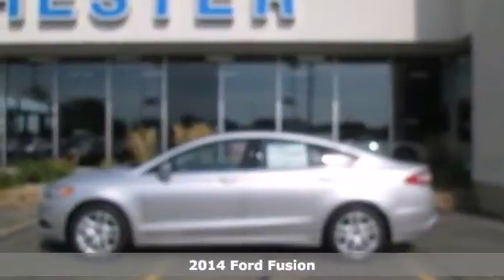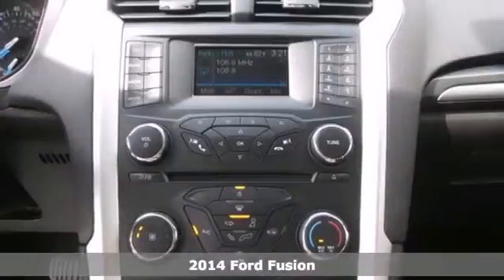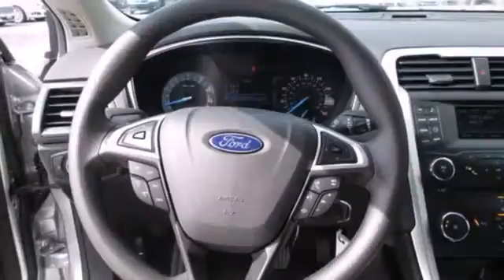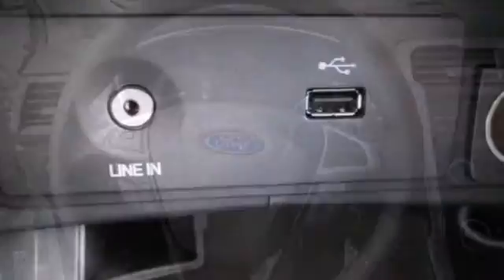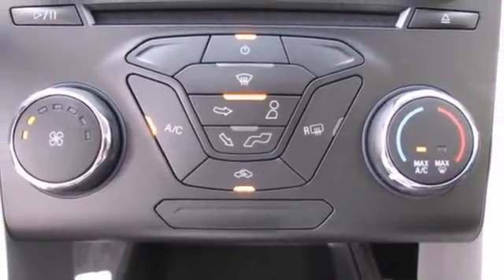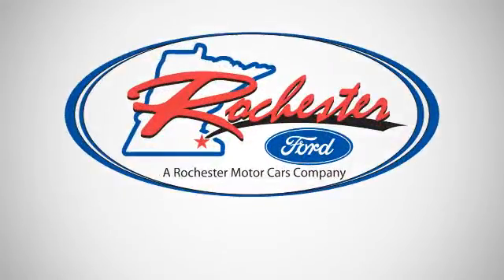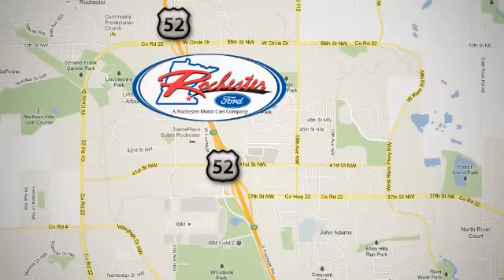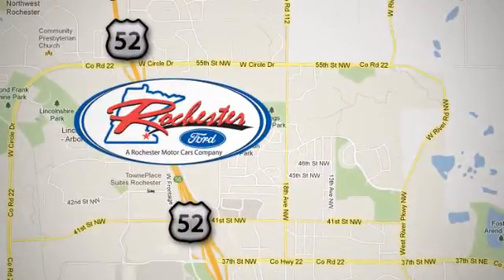2014 Ford Fusion Rochester MN Winona, MN #144021 - SOLD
Year: 2014
Make: Ford
Model: Fusion
Trim: SE
Engine: 2.5L iVCT
Transmission: 6-Speed Automatic with Select-Shift
Color: Silver
Interior: Charcoal Black Cloth
Stock #: 144021

Address:
4900 Hwy 52 North